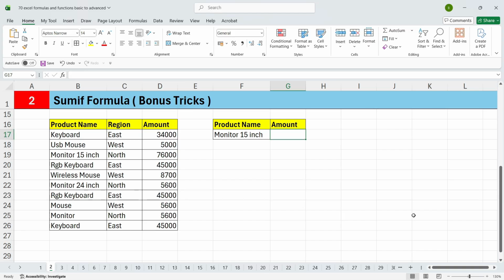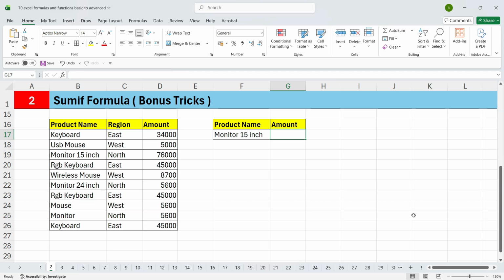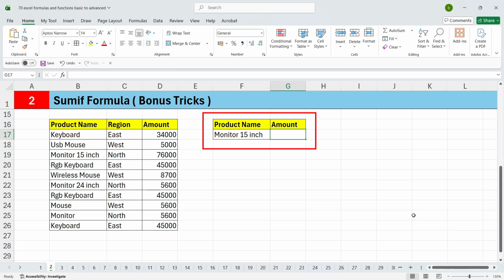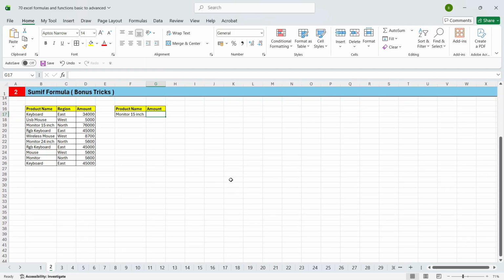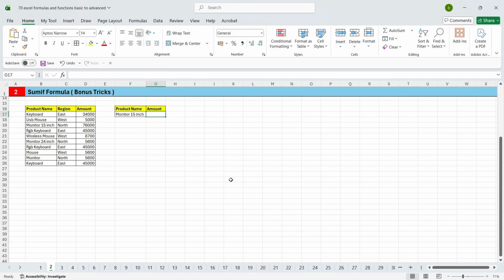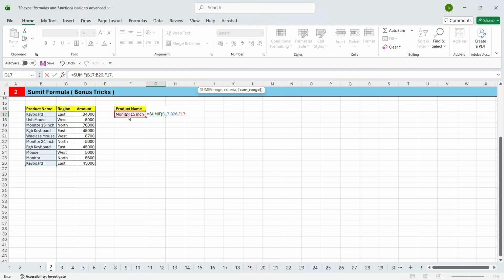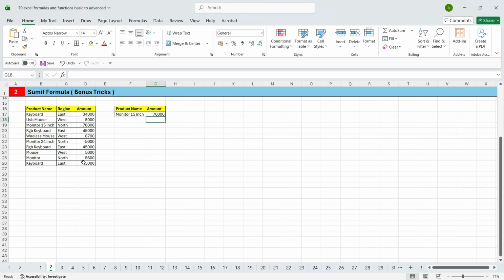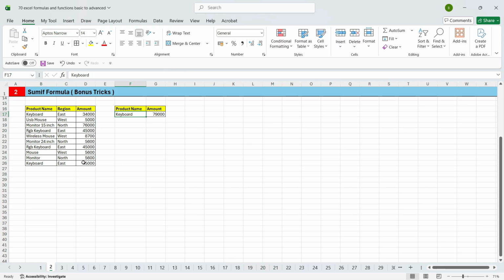Learn SUMIF in Excel | SUMIF Formula Explained in 5 Minutes (Beginner Friendly)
Learn how to use the SUMIF function in Excel step-by-step in this beginner-friendly tutorial.

In this video, you will learn:

✔ What is SUMIF in Excel
✔ How SUMIF formula works
✔ Real-life example for practice

SUMIF helps you add numbers based on a condition — one of the most powerful Excel formulas for students, professionals, and business use.

If you want to master Excel, this is the perfect start!